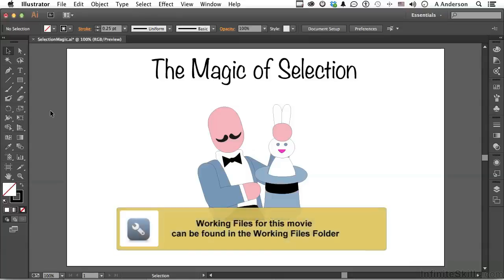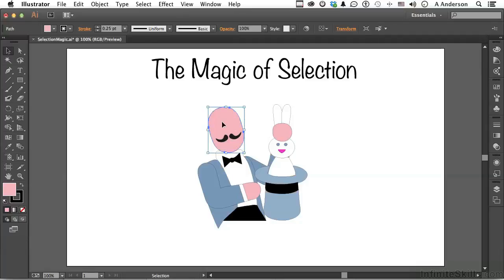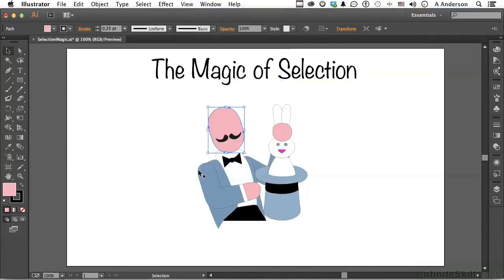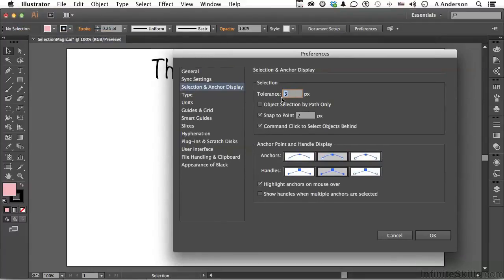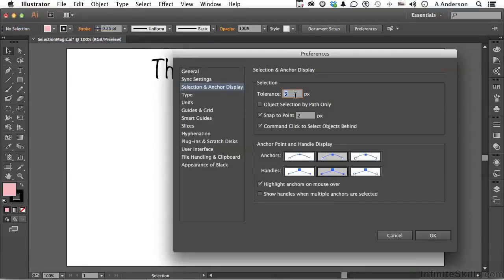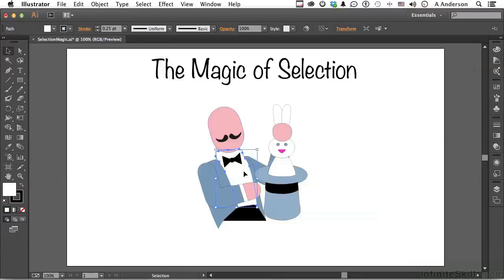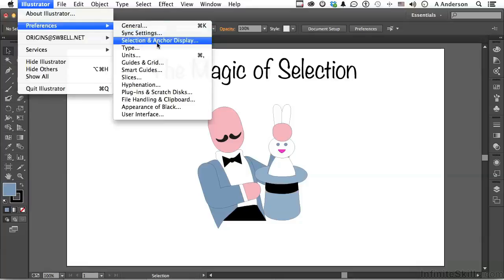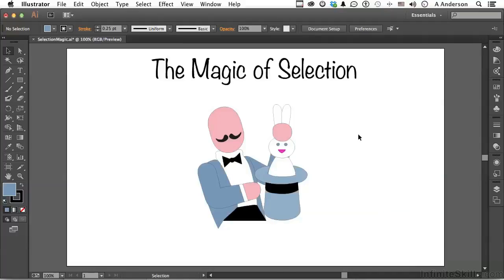0402 Controlling Selection With Preferences